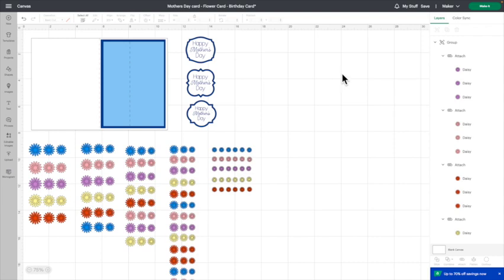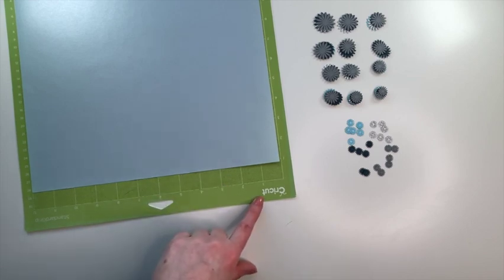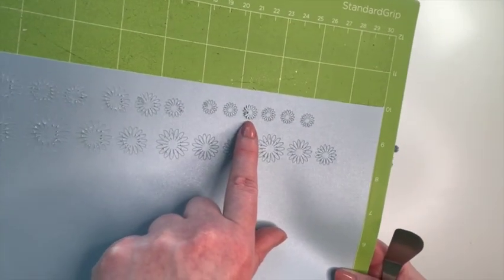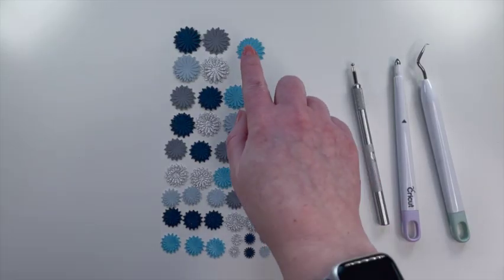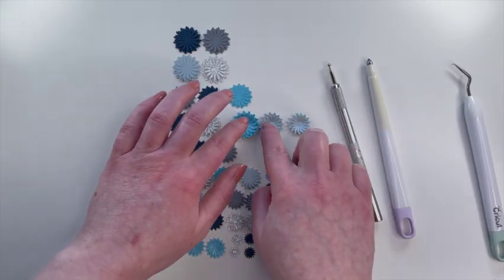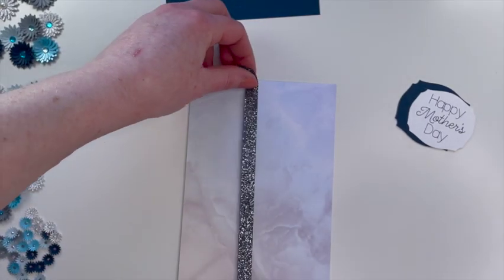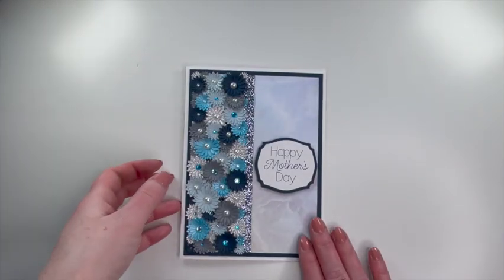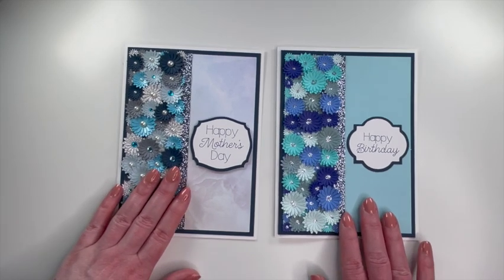Beautiful 3D Flower Card Tutorial - Cricut Cards - DIY Cards - Birthday Card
This beautiful Mothers Day card is available under my profile in Design Space

Happy Crafting!!